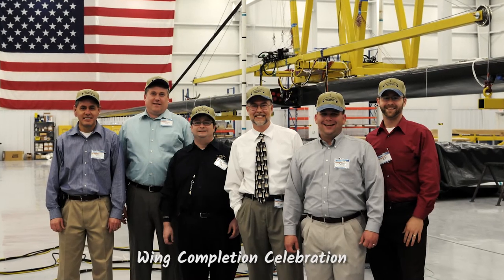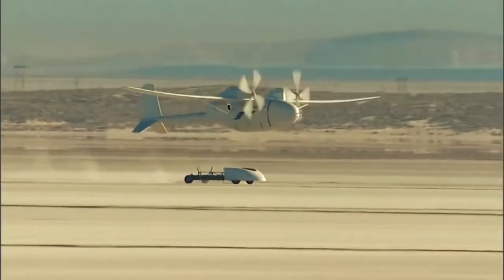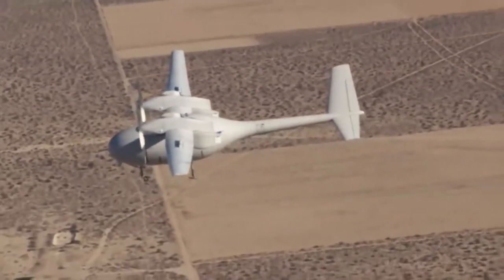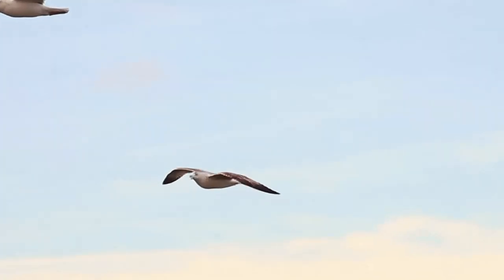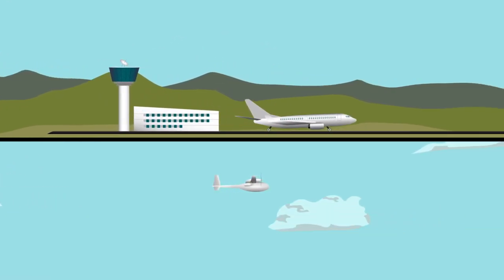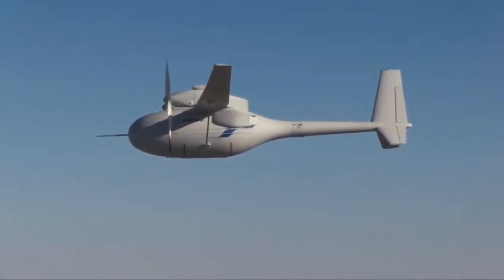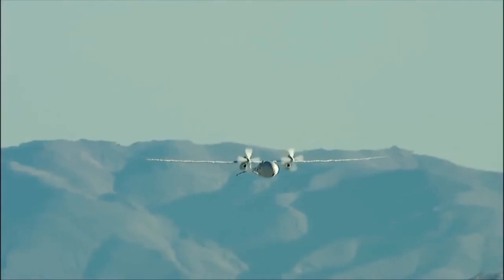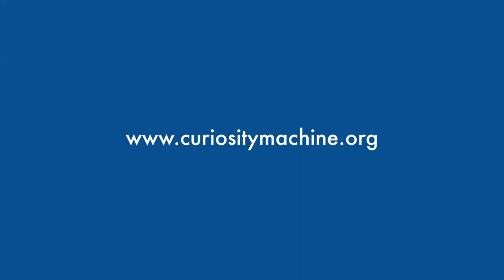Engineering Longer Wings with John Fogarty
John Fogarty is a structural engineer at Boeing where he designs advanced
wings for different types of aircraft. John worked as the Technical Wing
Integrator on the Phantom Eye project. Phantom Eye is a unique aircraft
because it can fly to high altitudes for up to four days at a time without
carrying any people! One of the reasons why Phantom Eye can fly for such a
long time is because of the long wings that John helped build. These wings
can generate a lot of lift allowing the aircraft to fly very far for a long
time. Do you want to build your own long spanning wing?